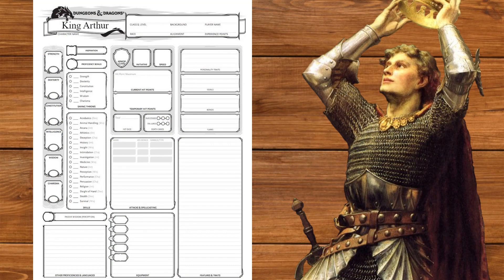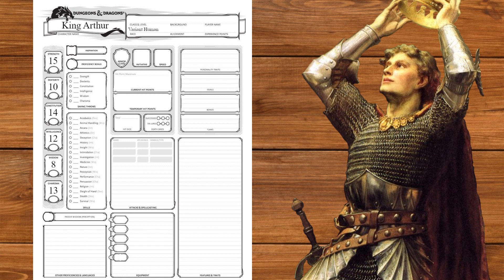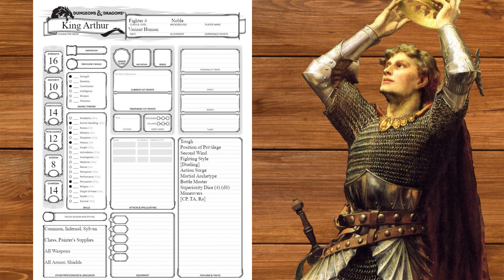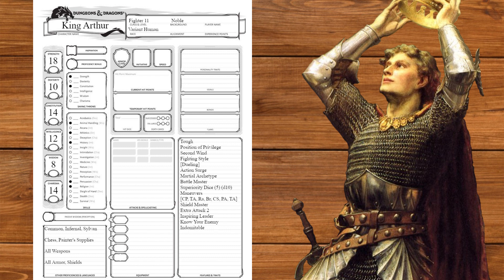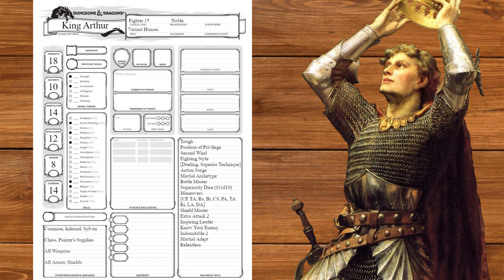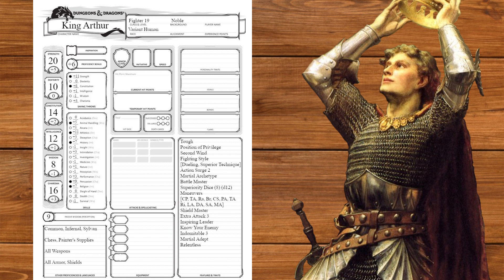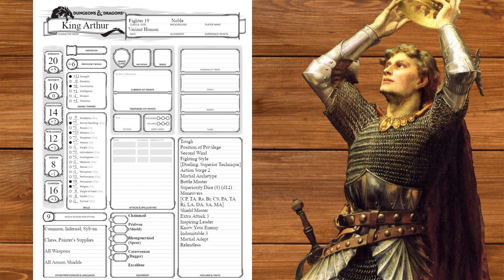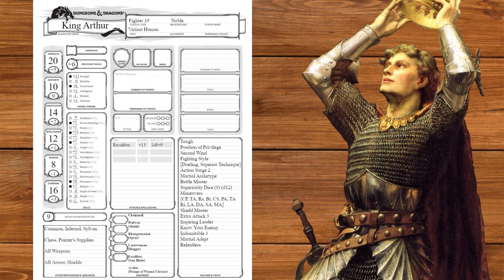Legendary Build | King Arthur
Hail to the King, baby.
Song used is "Battle for Camelot" by Tartalo Music.